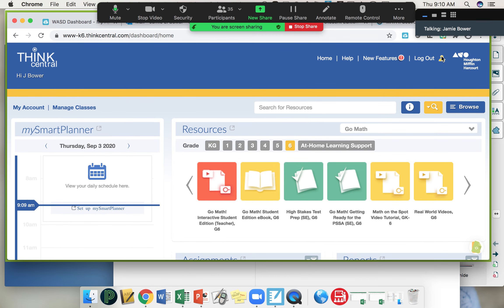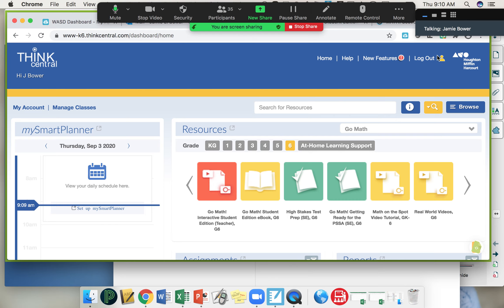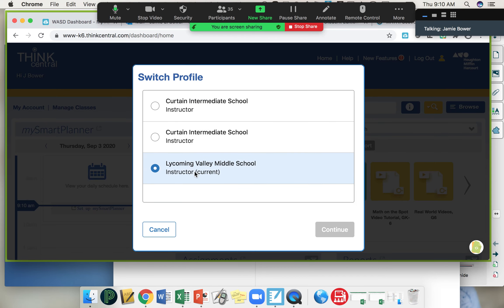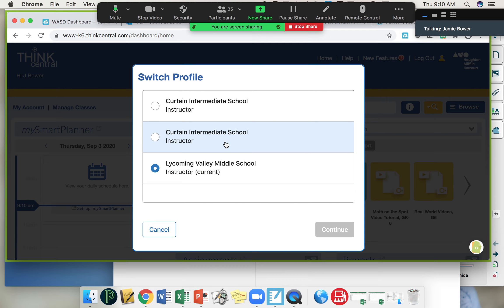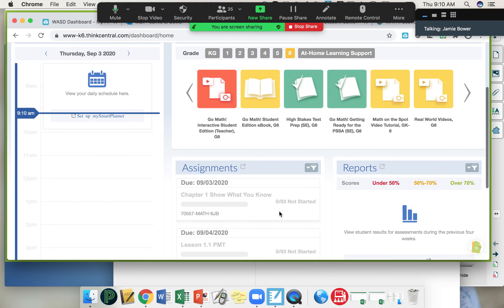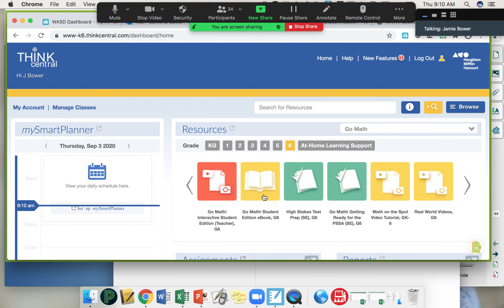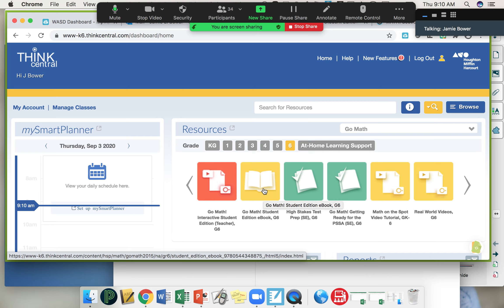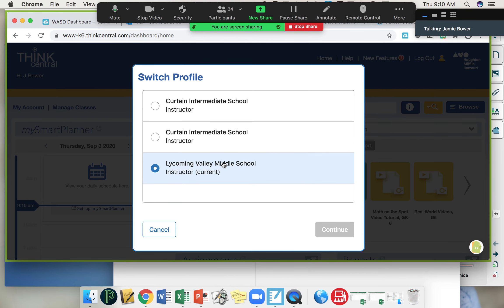How to Switch Profiles on Think Central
Make sure you have Lycoming Valley Middle School selected.